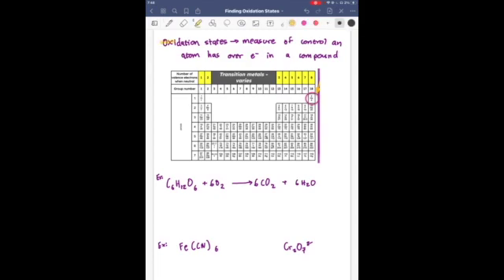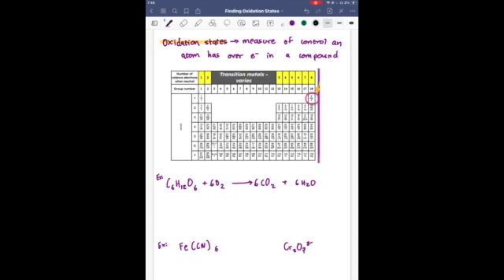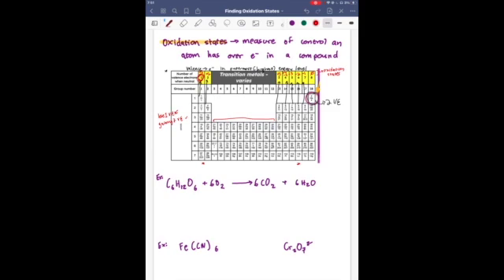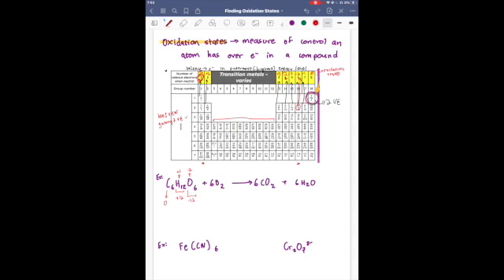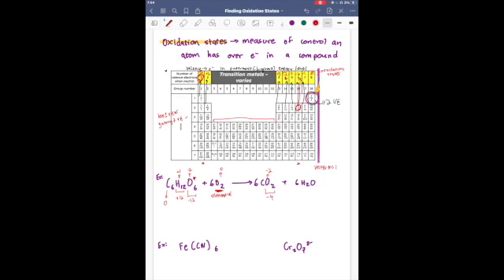Oxidation States - quick overview